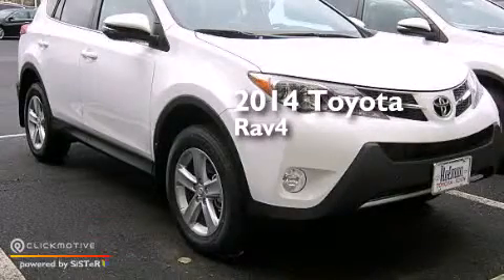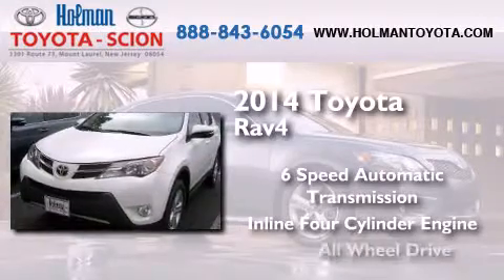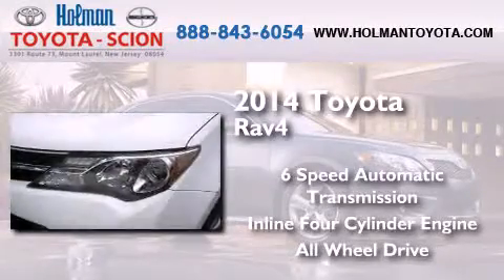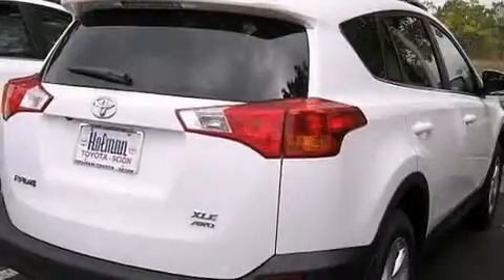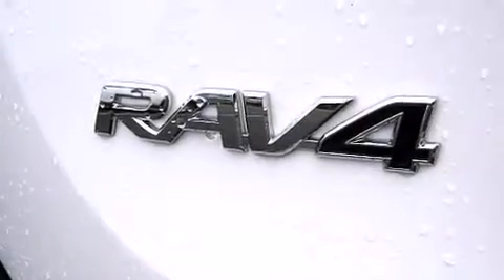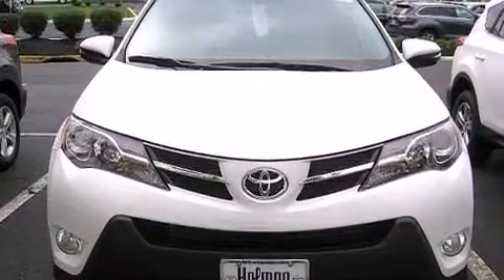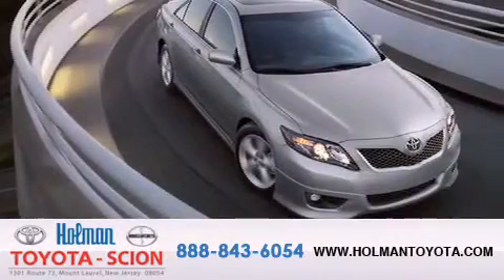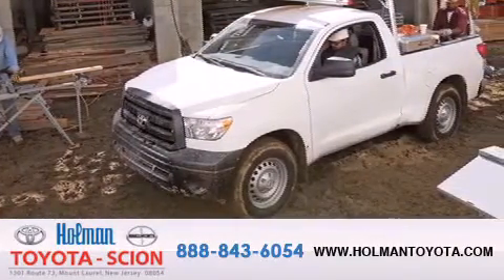2014 Toyota RAV4 Mount Laurel NJ 08054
We've been honored to serve the Mount Laurel NJ area , we promise that your experience at our dealership will exceed your expectations ! Year : 2014 Make : Toyota Model : RAV4 Engine : Regular Unleaded I-4 2.5 L/152 Trans . : Automatic Exterior : Super White Miles : 145 Interior : Ash Stock : EW190213 Holman Toyota 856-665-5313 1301 Route 73 N Mount Laurel , NJ 08054